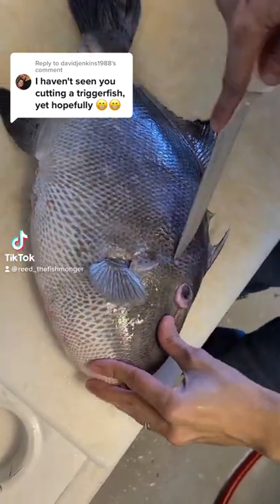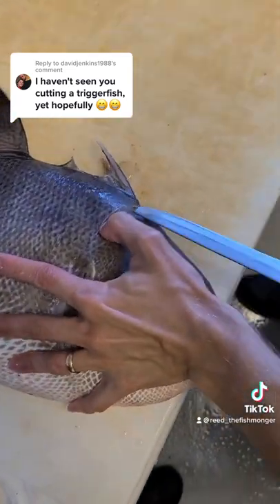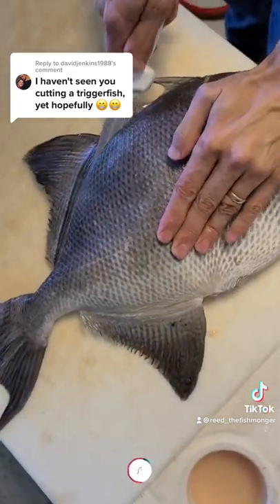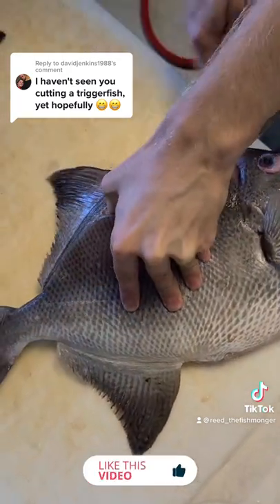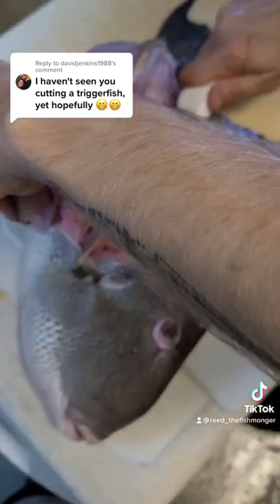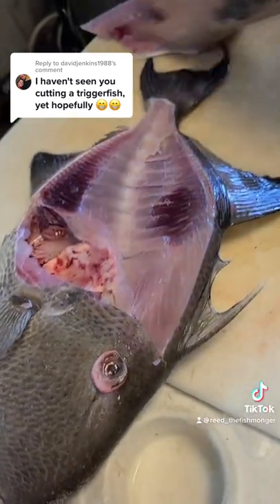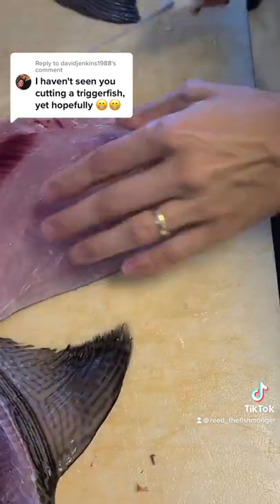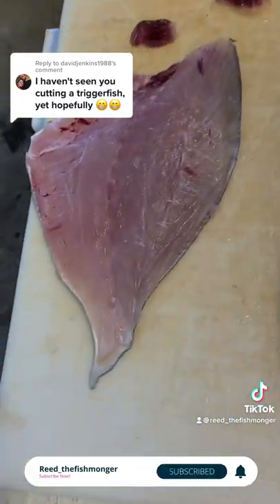Triggerfish armor can be challenging but this method will make filtering them easy 🤙